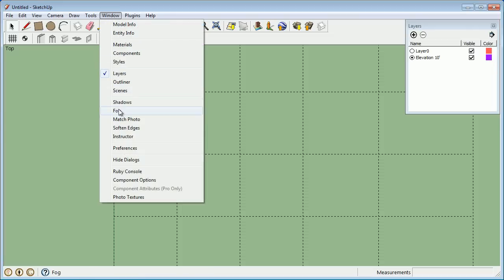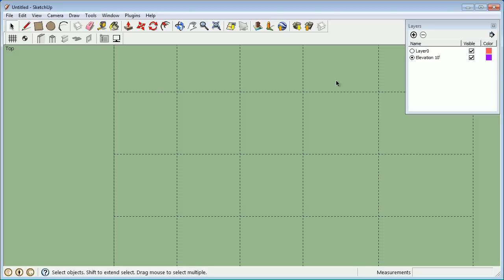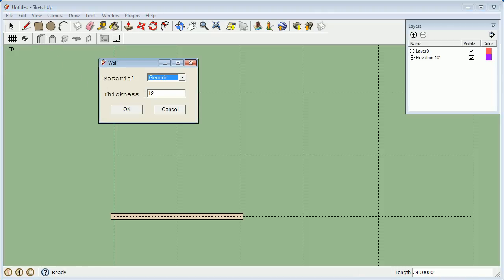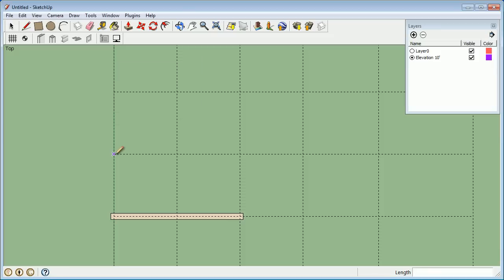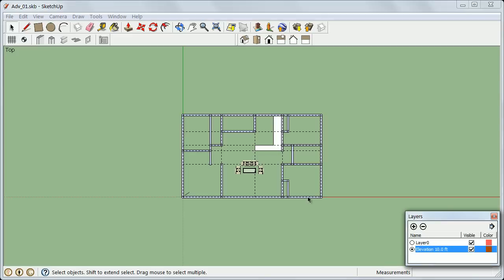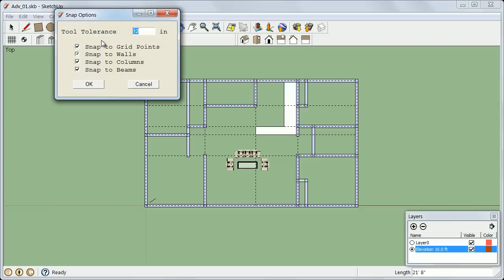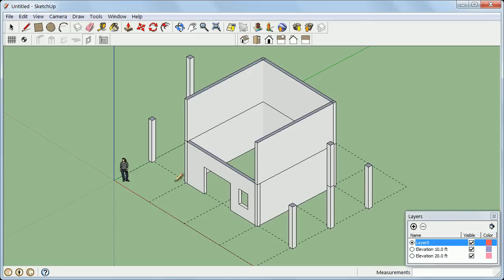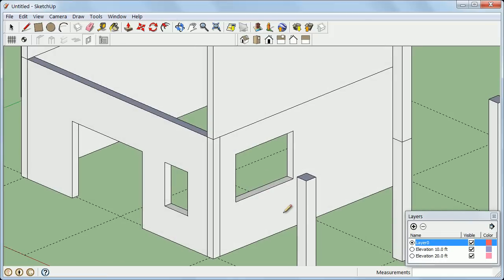SketchUpBIM 1.5: Advanced Tutorial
This tutorial demonstrates advanced tips and tricks to maximize the utility of the SketchUpBIM plugin. The script files for the plugin can be downloaded from the SketchUpBIM